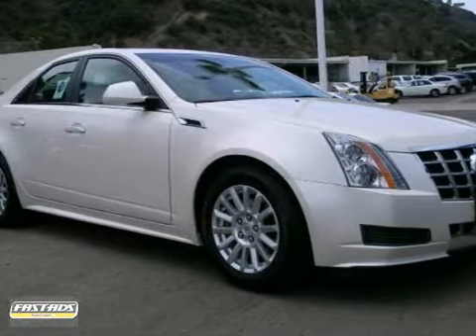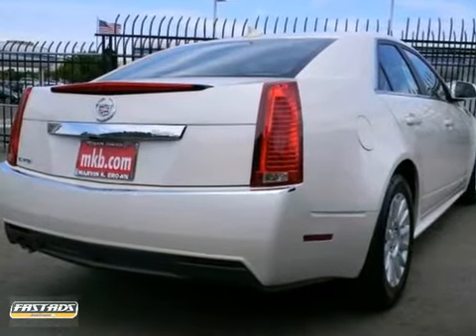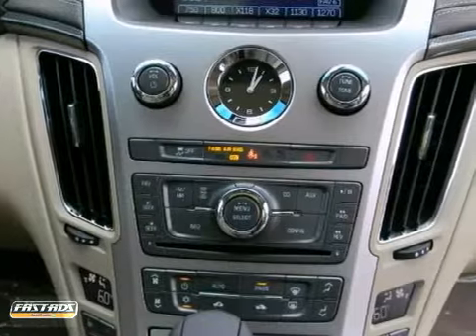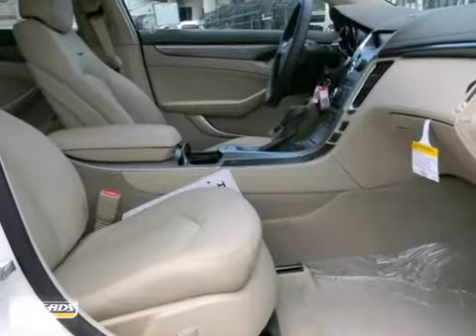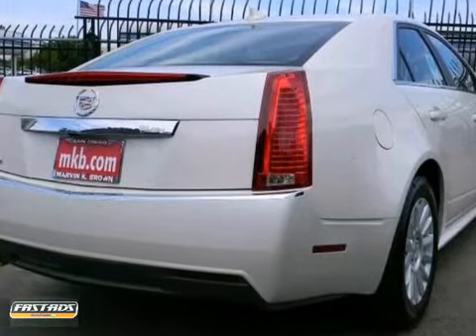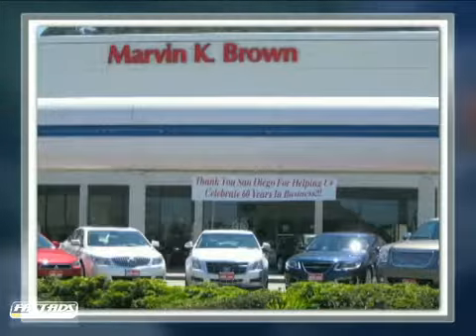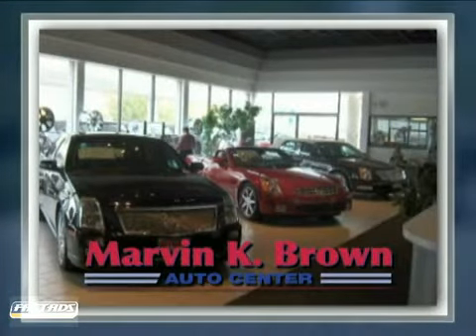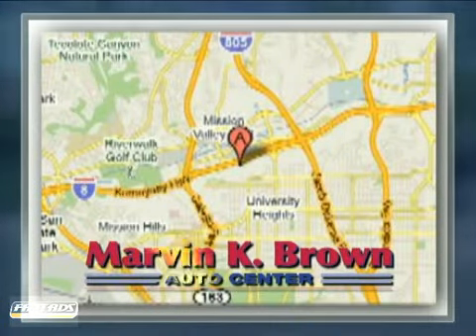2013 Cadillac CTS Sedan #313025 in San Diego North County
If you are looking for real value on a great new car, Marvin K Brown Cadillac, Buick, GMC, Saab, Mitsubishi, Fisker invites you to call and make an appointment to view this 2013 Cadillac CTS Sedan, stock# 313025. We are conveniently located near San Diego North County, CA and known for our great selection, reliability and quality. Call to take a look at this 2013 Cadillac CTS Sedan today.

1441 Camino Del Rio S
San Diego North County CA, 92108